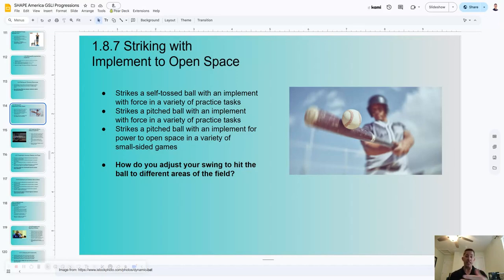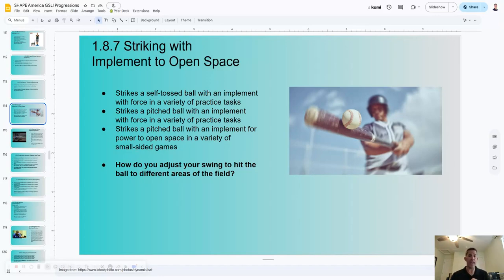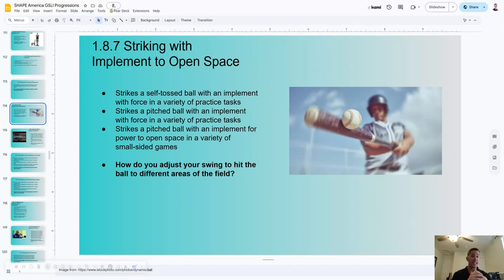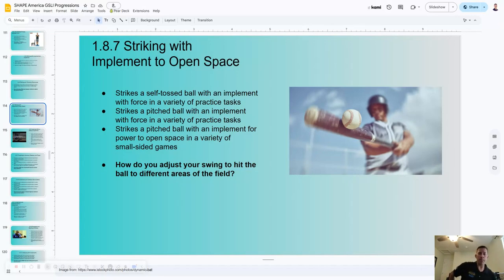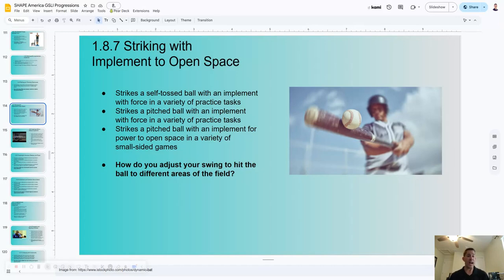SHAPE America GSLI Progressions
A brief explanation of how I use the SHAPE America Grade Span Learning Indicator progressions.